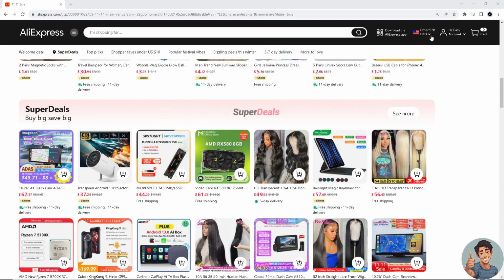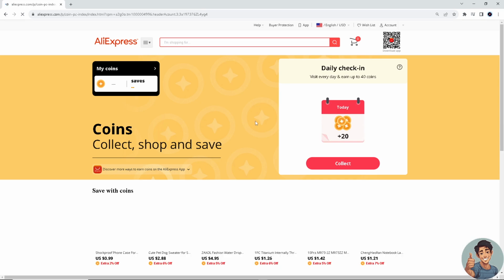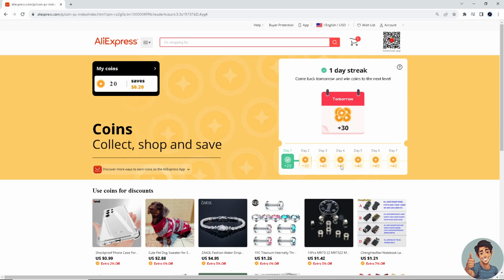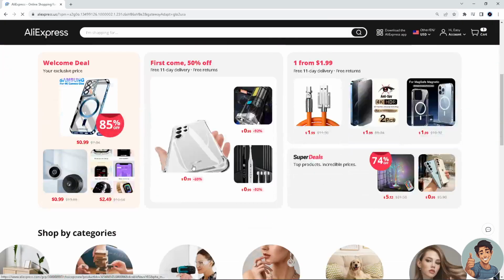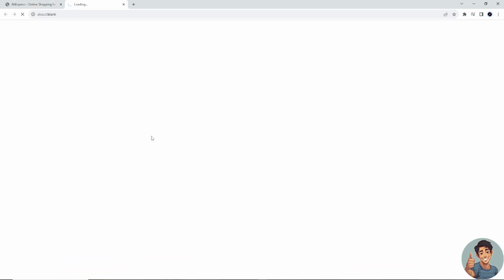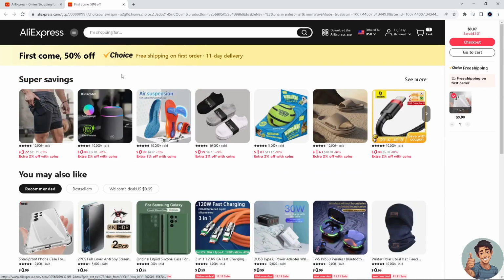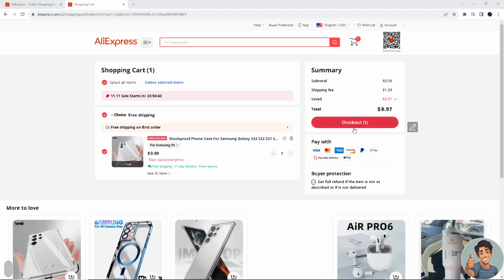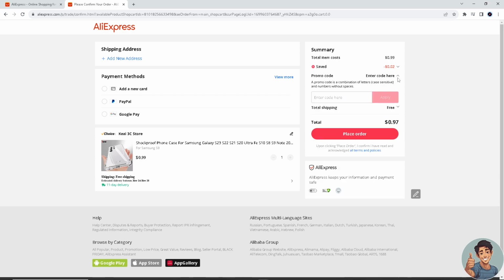How To Use Coins On Aliexpress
How to Use Coins on Aliexpress (Quick & Easy)